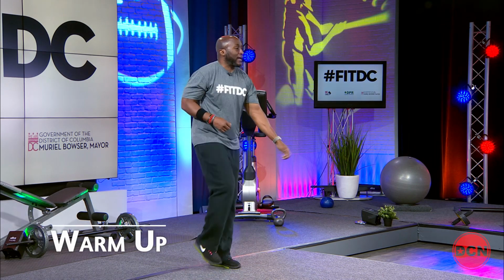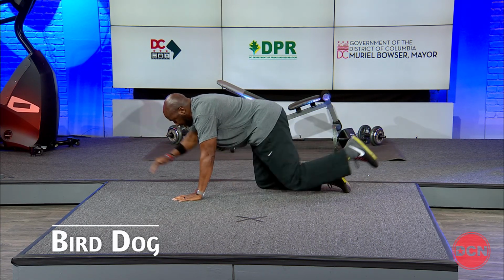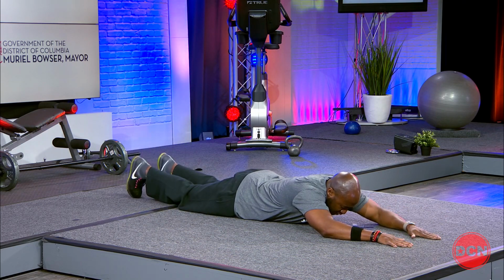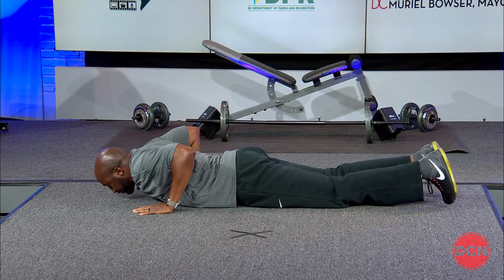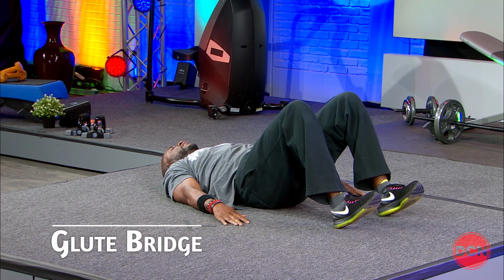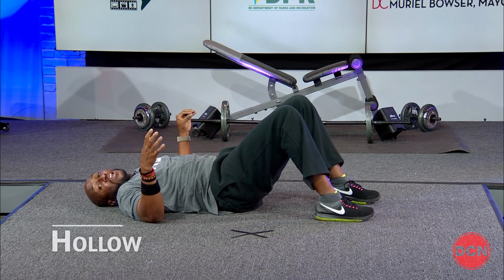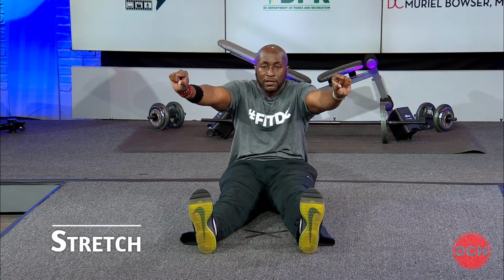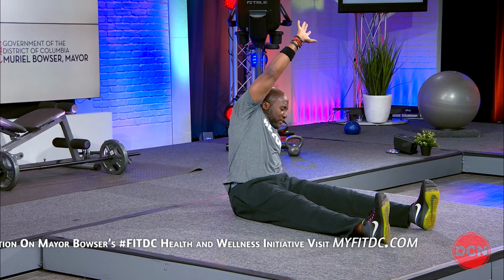FitDC Episode 606 Movement for Seniors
For Press Releases and News in the District: Mayor.dc.gov

As Mayor of her hometown, Muriel Bowser is committed to building pathways to the middle class and making sure every Washingtonian gets a fair shot. Washington, DC is a growing and prospering city—now 700,000 residents strong. To keep up with this growth, the Bowser Administration remains focused on making DC’s prosperity more inclusive, advancing DC values, and building safer, stronger, and healthier neighborhoods across all eight wards of the District.